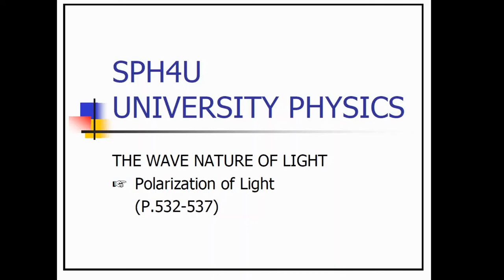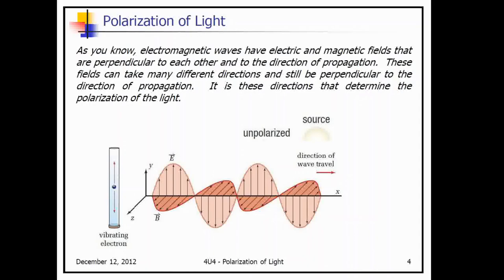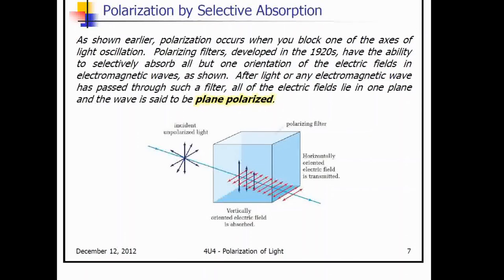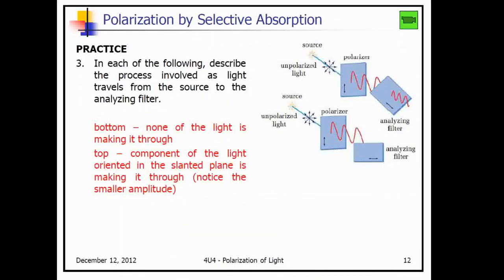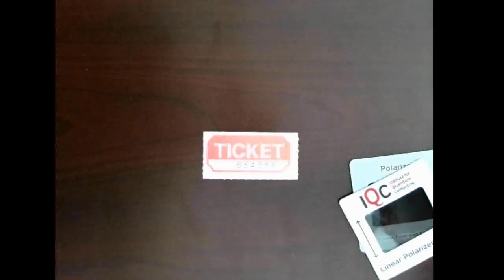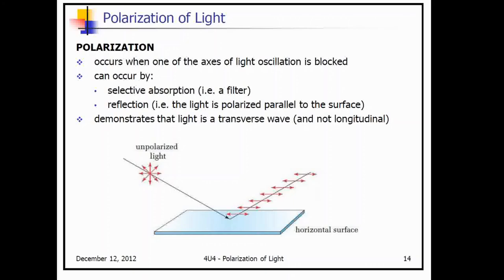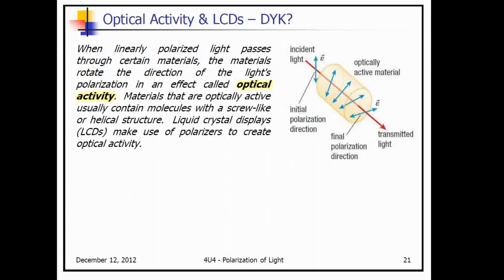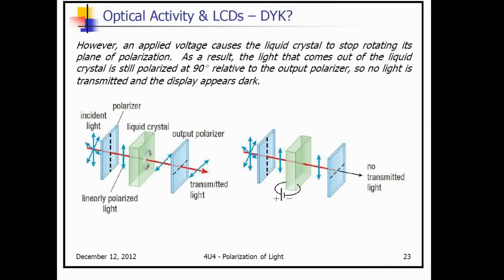SPH4U4 PP12 Polarization of Light